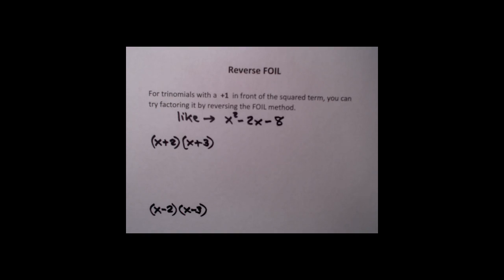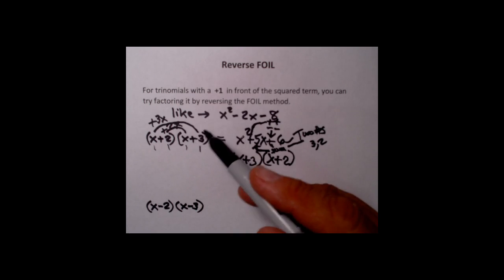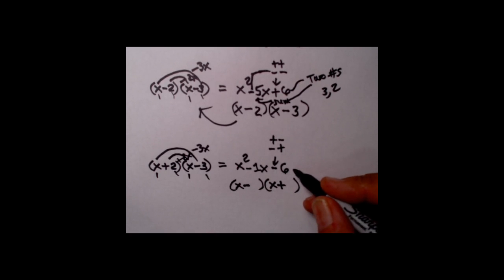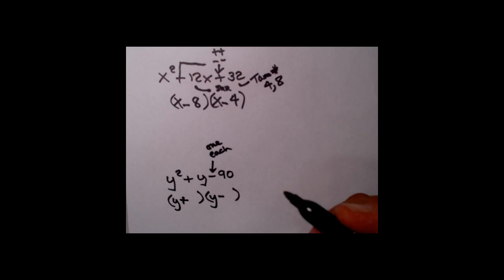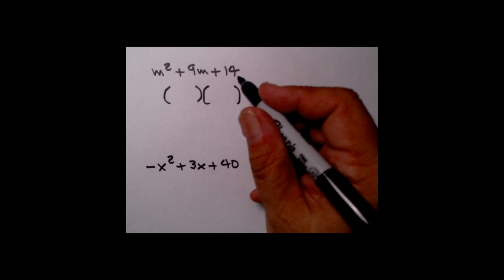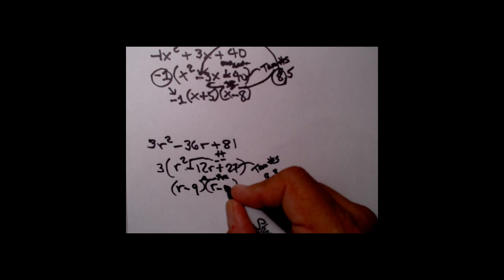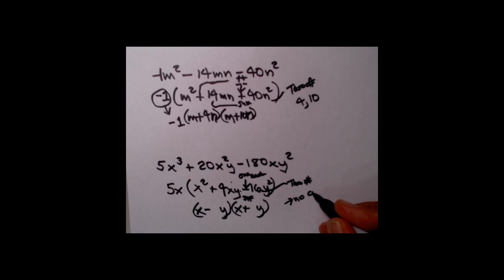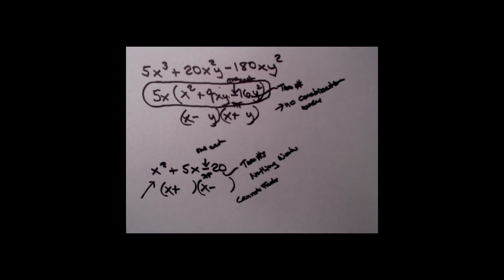69 Reverse FOIL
Factoring trinomials using Reverse FOIL